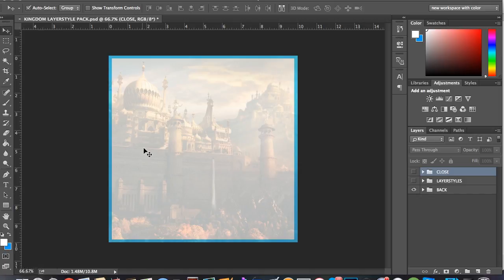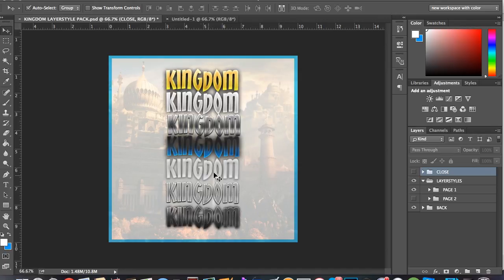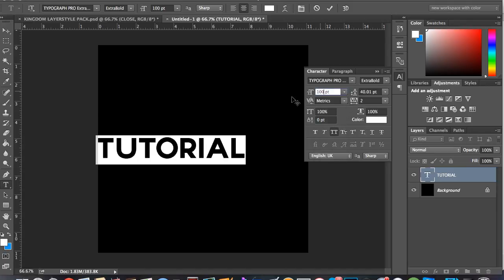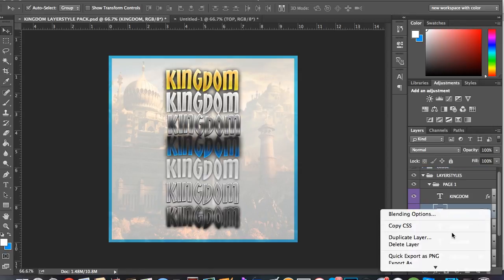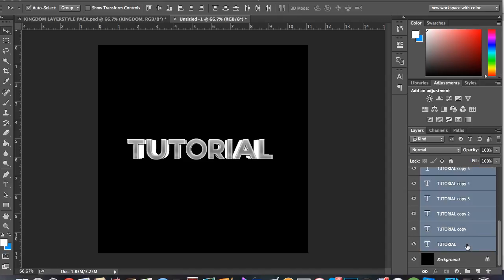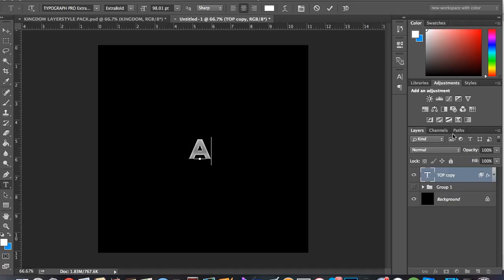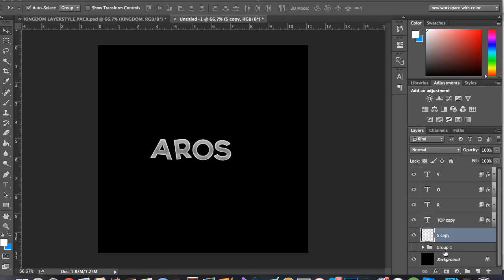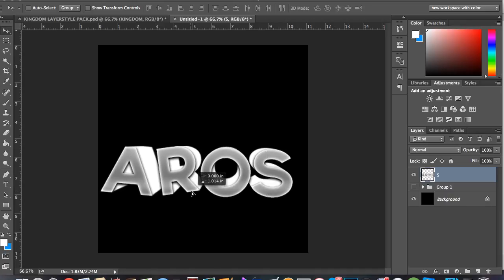3D TEXT IN PHOTOSHOP TUTORIAL (FREE LAYERSTYLE PACK)